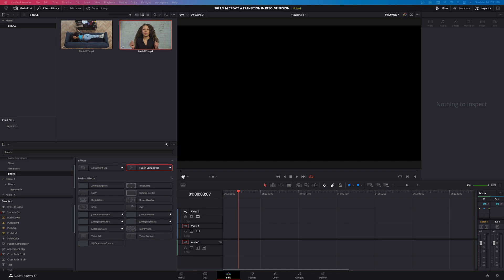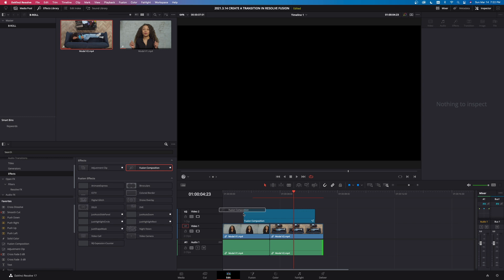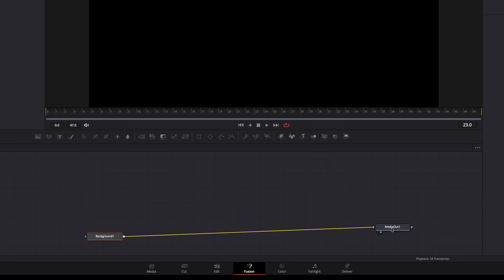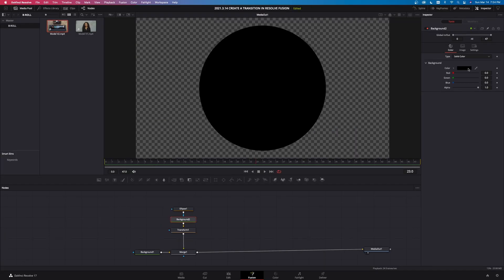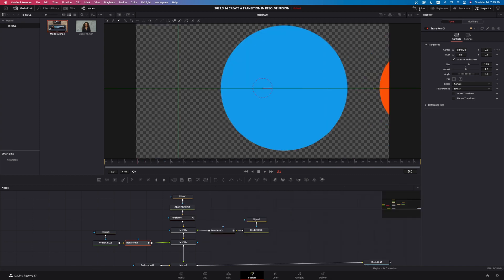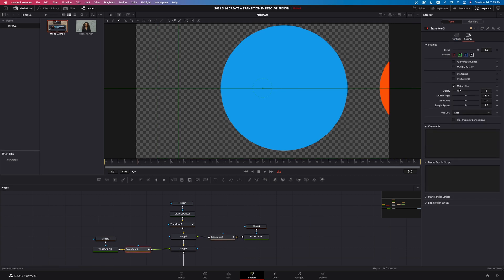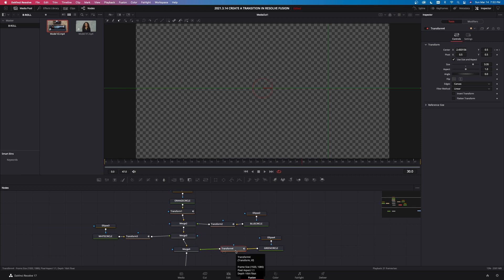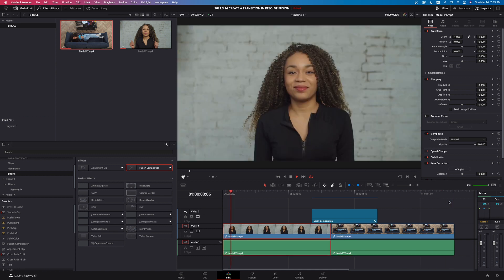Create A Circle Transition Quickly and Easily | DaVinci Resolve Fusion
In this video Jason shows you how to create a custom circle transition in DaVinci Resolve Fusion.